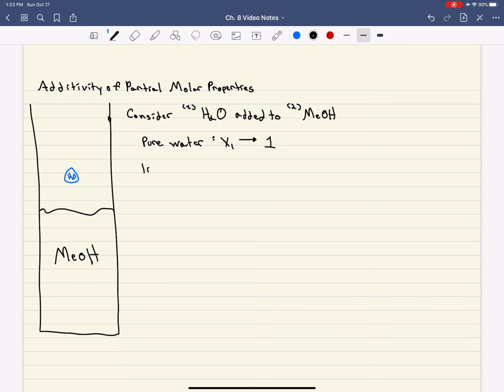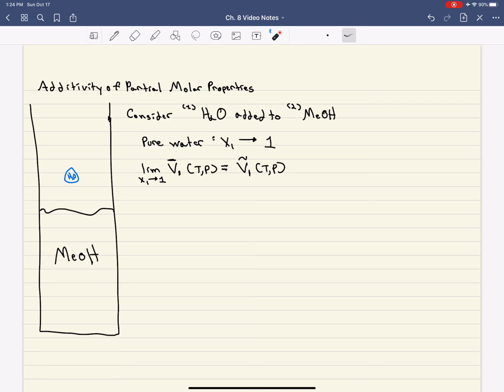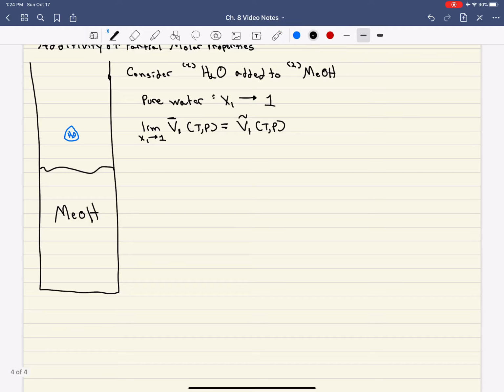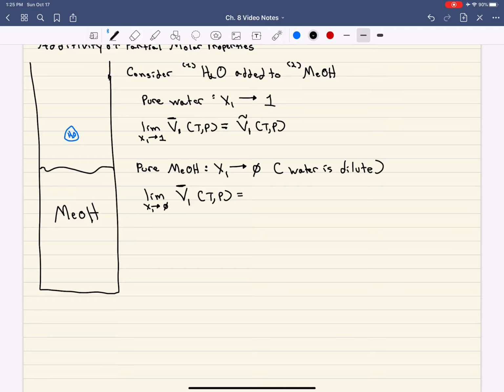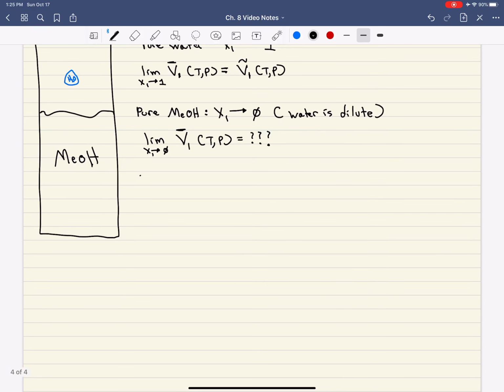94 Additivity of Partial Molar Properties Part I